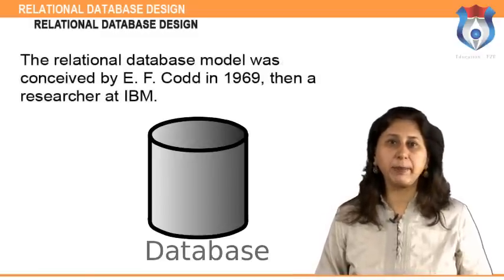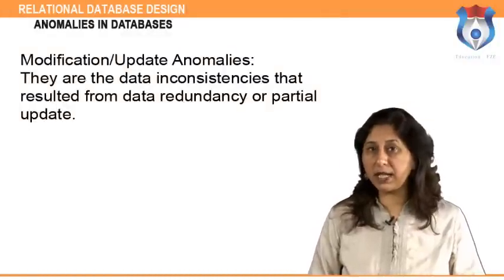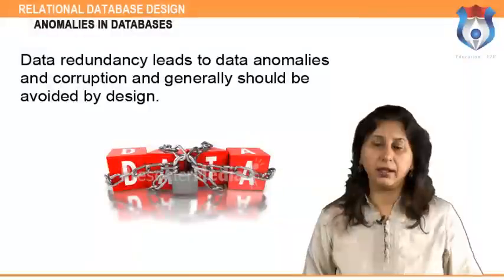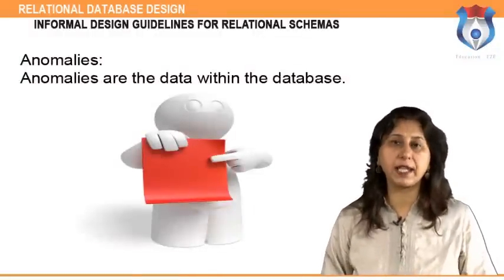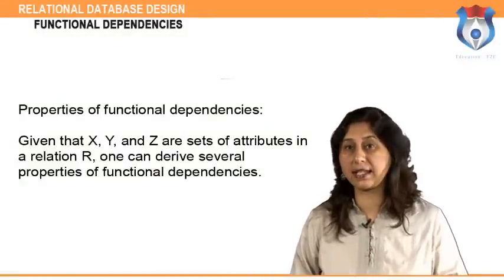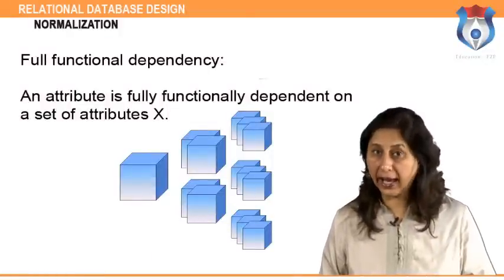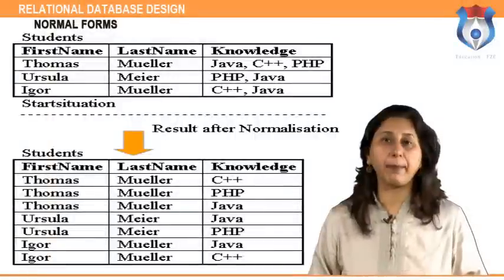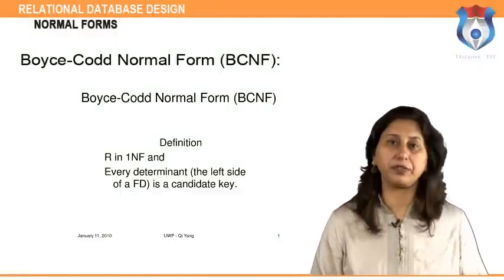Relational Database Design